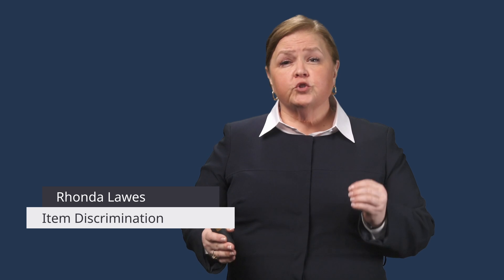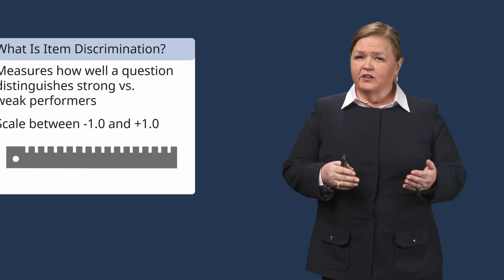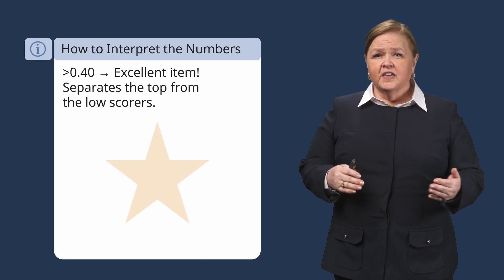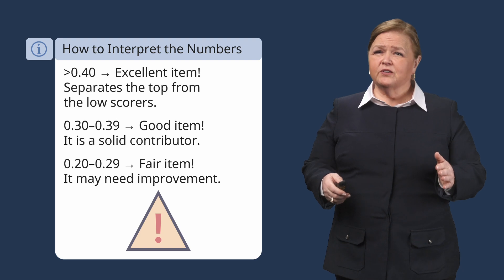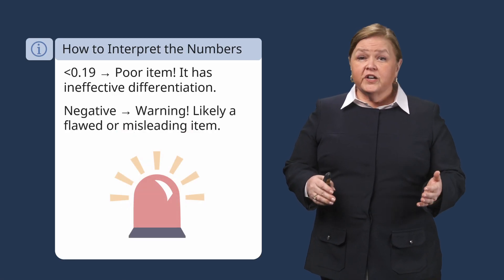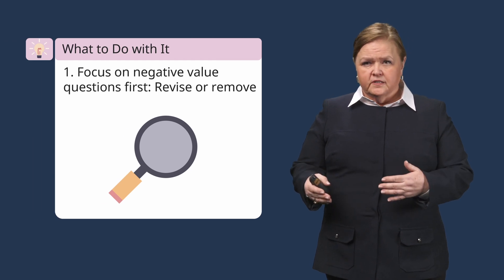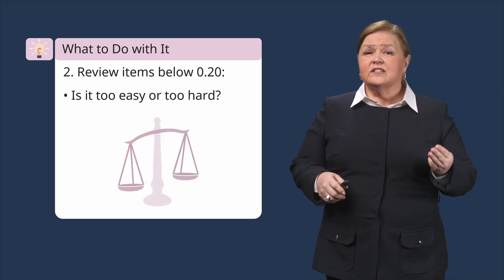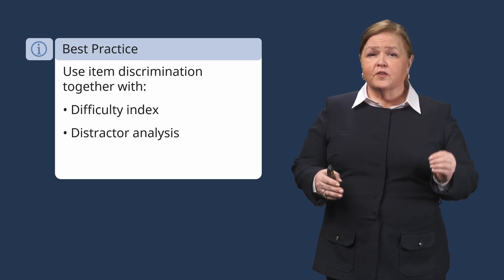Improve Your Exams with Item Discrimination 💡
🔵 Lecturio Nursing is your all-in-one teaching platform, designed to enhance student outcomes and save you time. Our comprehensive curriculum includes video lectures, clinical cases, and question banks—all created by nurse educators, for nurse educators. Request your demo today!

🎒 If you're a medical student, start your FREE 7-Day Trial

► CHAPTERS 🤓
0:00 Introduction: The Importance of Item Discrimination
0:16 How Item Discrimination Measures Student Performance
0:39 Item Discrimination as Point Biserial Correlation
0:55 Interpreting Values: Excellent, Good, Fair, Poor
1:36 Red Flags: Negative Discrimination Values
2:02 Reviewing Exam Statistics & Prioritizing Revisions
2:30 Leveraging Good Questions for Your Item Bank
2:46 Using Item Discrimination Alongside Other Metrics

► In this concise and insightful video, Dr. Rhonda Laws explains item discrimination, one of the most valuable tools for nursing educators aiming to create fair, effective, and high-quality exam questions.

Item discrimination evaluates how well a question differentiates between students who understand the content and those who are still learning. This video walks you through:

✨ What item discrimination is and why it matters
✨ How to interpret scores from negative to positive values
✨ Which questions need revision or removal
✨ Strategies for improving your item bank for future exams
✨ How to combine discrimination with difficulty and distractor analysis

By applying these techniques, nursing faculty can objectively assess exams, improve question quality, and enhance student learning outcomes.

New to Lecturio? This video provides a comprehensive overview of how we can support you with your teaching needs

► THE PROF 🩺
Dr. Rhonda Lawes is a Certified Nurse Educator (CNE) and an Assistant Professor at the University of Oklahoma College of Nursing, USA. She specializes in using cognitive learning science to help nursing students maximize their study effectiveness. At Lecturio, she serves as the Director of Nursing Education Programs and teaches courses in Pharmacology, Medical-Surgical Nursing, and Pathophysiology. 💉